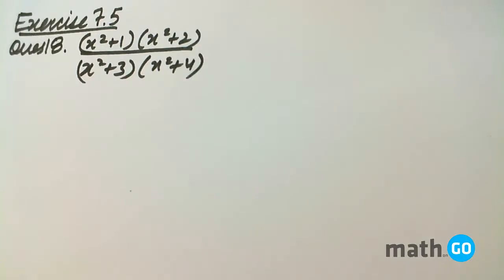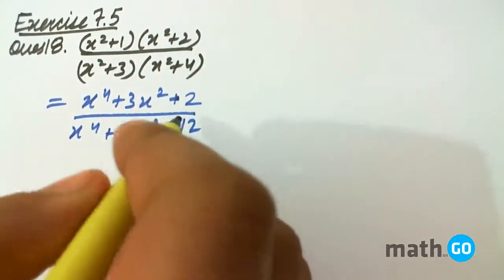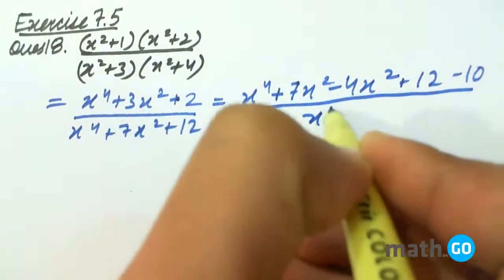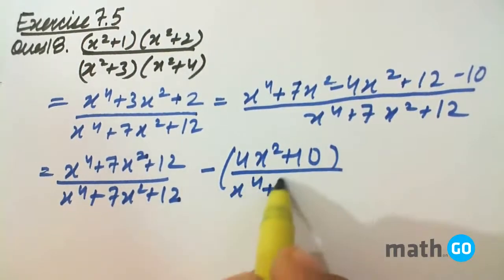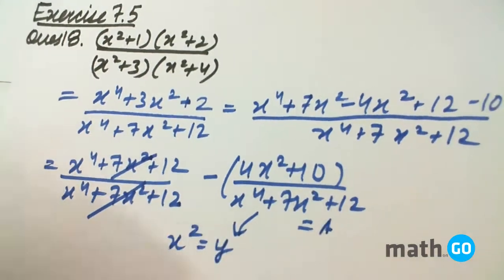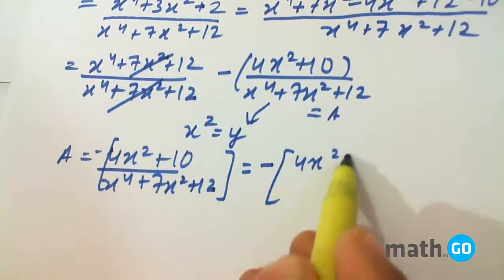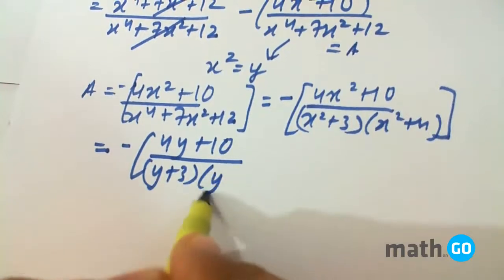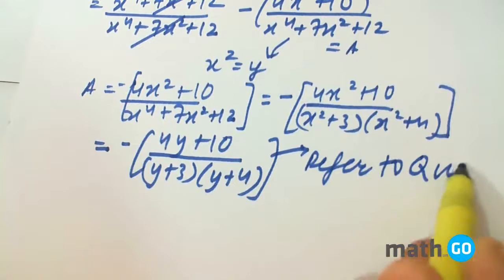Integration - Exercise 7.5 - Question No 18